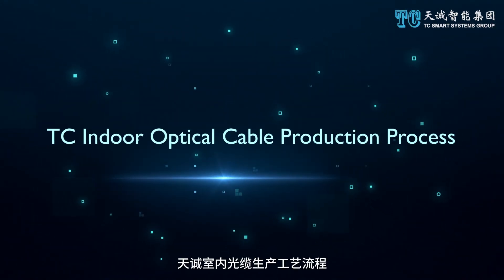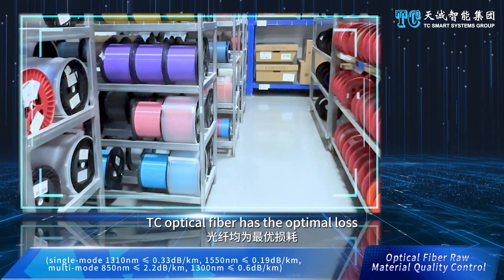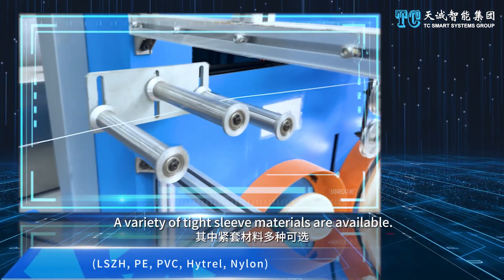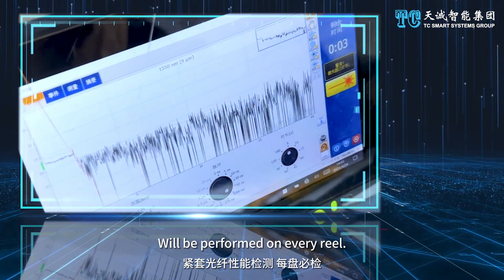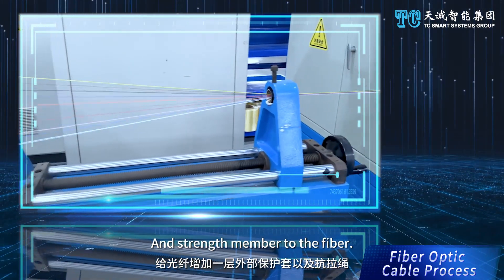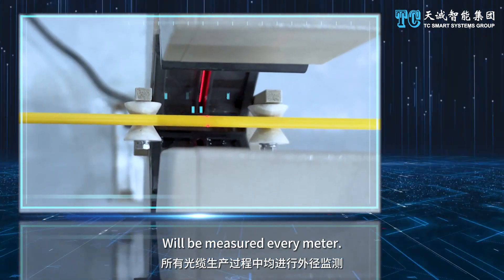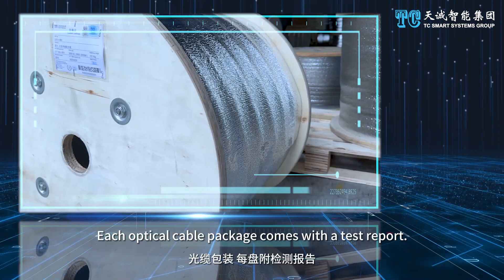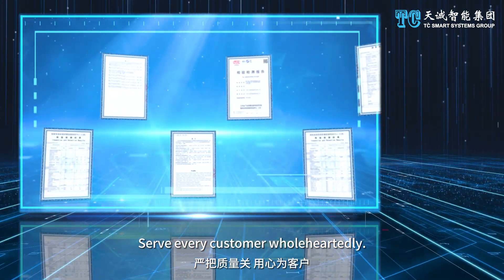12 Core LC LC Breakout Cable 12 Fiber Fanout Cable Pre Terminated Fiber Cable​ Application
Quality MPO Fiber Optic Cable from China.
TC Smart Systems Group quality manufacturer from China.